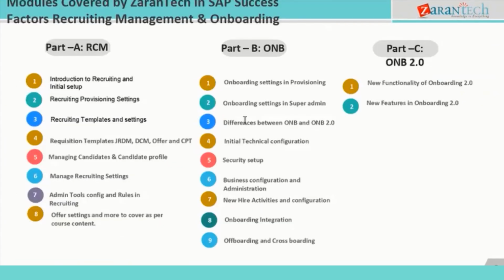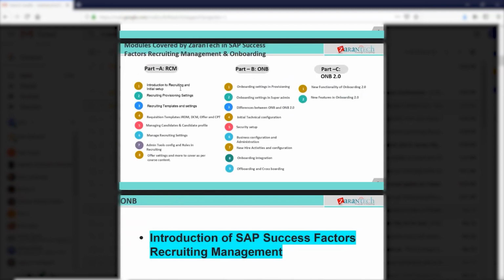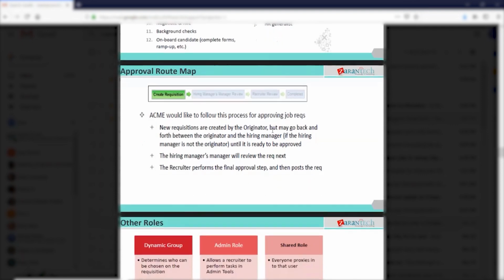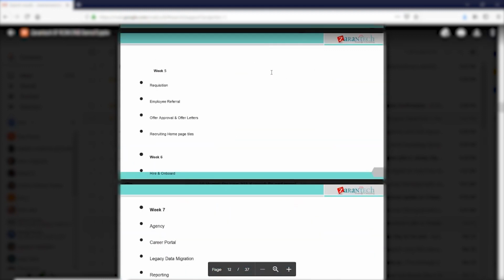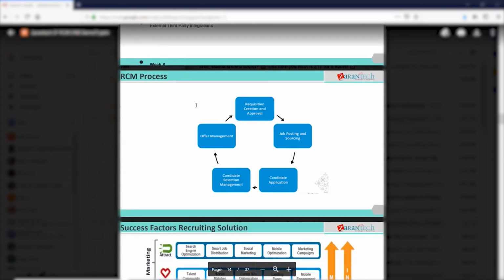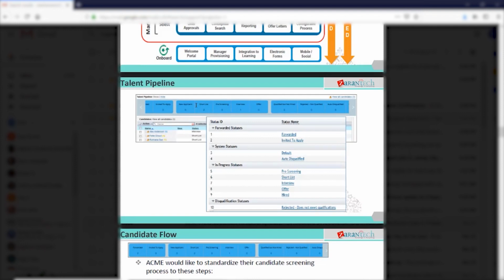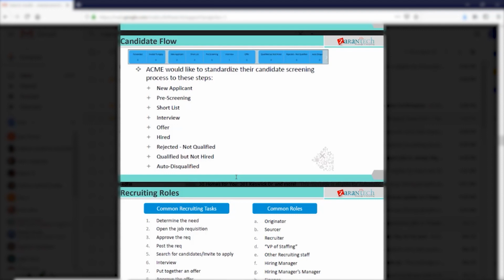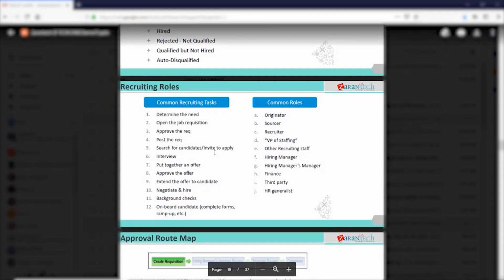Introduction to SAP SuccessFactors Onboarding and Recruiting | ZaranTech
Welcome to our "Introduction to SAP SuccessFactors Onboarding and Recruiting" video! In this video, we'll dive into the powerful world of SAP SuccessFactors, focusing specifically on Onboarding and Recruiting modules. Whether you're new to HR technology or looking to optimize your recruitment and onboarding processes, this video is for you.

✅ What Is SAP SuccessFactors Onboarding and Recruiting?
SAP SuccessFactors Onboarding and Recruiting are two modules within the SAP SuccessFactors Human Experience Management (HXM) Suite, which is a cloud-based human resources management solution. These modules are designed to streamline and enhance the processes of hiring and onboarding new employees within an organization.

✅ About the SAP SuccessFactors Onboarding and Recruiting Training
In this course, you will learn about Salesforce Marketing Cloud configuration, Content Builder, Email Studio, Journey Builder, Social Studio, and more. You would be able to effectively configure and deploy tools in the Marketing Cloud and provide solutions for running tactical email and social campaigns. As part of these Salesforce Marketing Cloud training courses, you will work on a few real-world projects that will help you evaluate your knowledge in a real-time business setup. Upon the completion of the course, you will be awarded ZaranTech’s course completion certificate, which is recognized worldwide.

✅ Benefits of this SAP SuccessFactors Onboarding and Recruiting Training
👉Traverse the Onboarding module
👉Configure the system using the admin tools and recruiting email templates
👉Comprehend the usage of recruiting agencies and recruiting reports
👉Manage the recruiting process

✅ Features of this SAP SuccessFactors Onboarding and Recruiting Training
👉 Assessments
👉 Lab Documents
👉 eBooks
👉 Certification Guides
👉 Configuration Docs
👉 Cheat Sheet